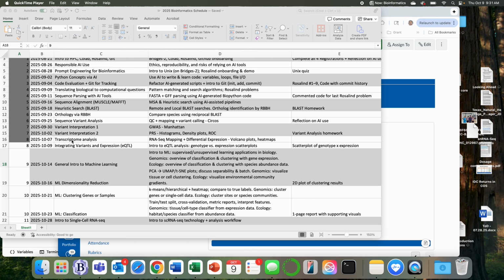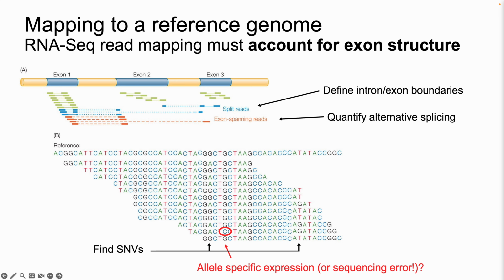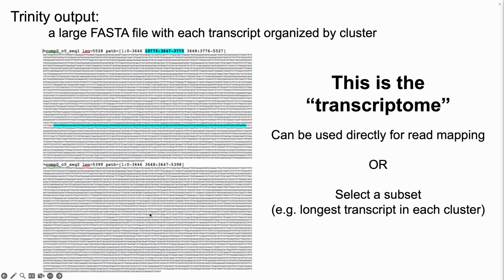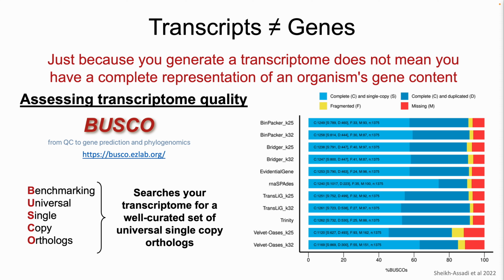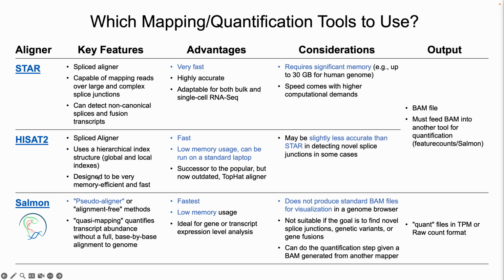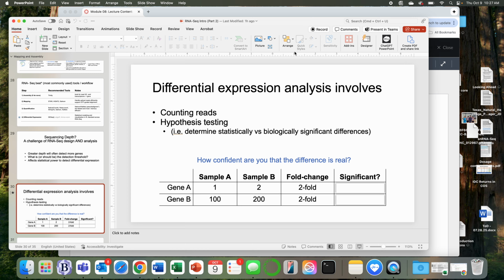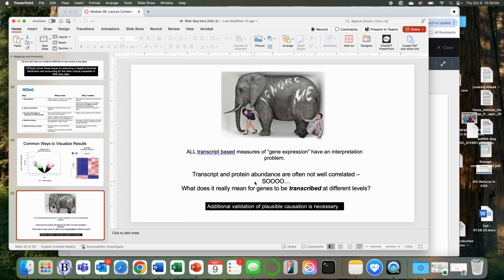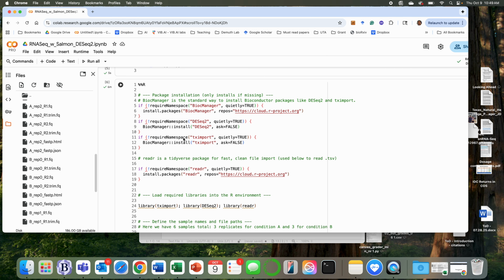Lecture 16 - RNA-Seq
RNA-Seq pipeline: lecture covering de novo transcriptome assembly and mapping, quantification, normalization, and software package considerations.  Includes a demo of how to use the DESeq2 R package inside a Colab notebook. Produces a volcano plot and heatmap to illustrate differentially expressed genes.